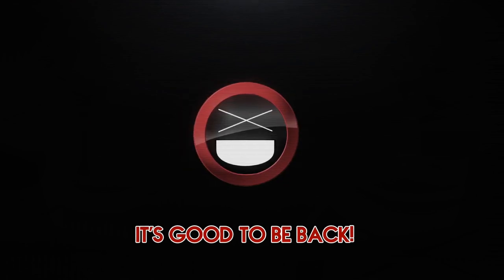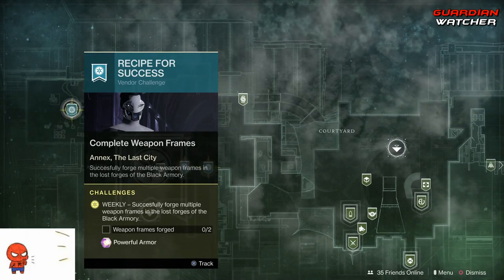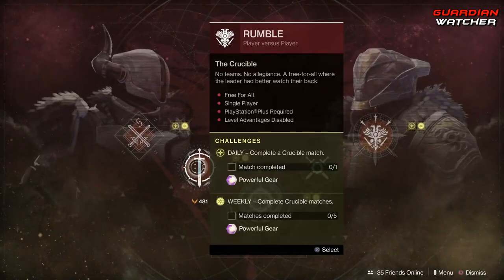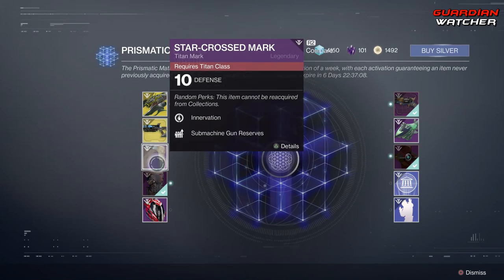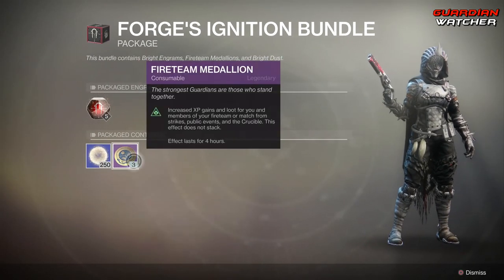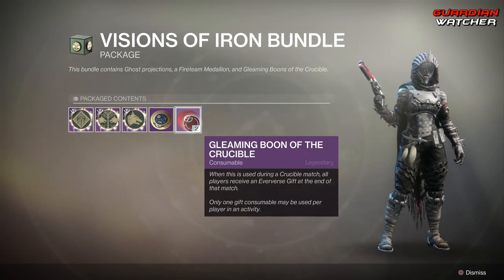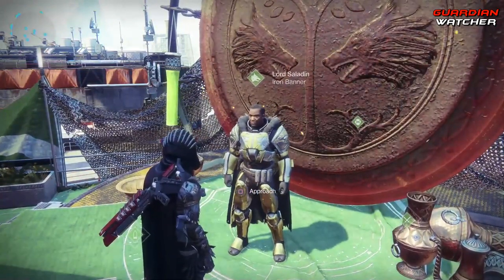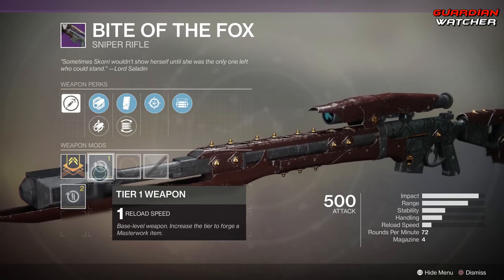Destiny 2 Weekly Reset - January 2019 Giveaway Winner, Iron Banner, & the Weekly Reset!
In this week’s Weekly Reset for Destiny 2, I go over the return of the Iron Banner, the Challenges including Strikes, the Nightfall, PVE & PVP content, Eververse Inventory & more! 01/15/19